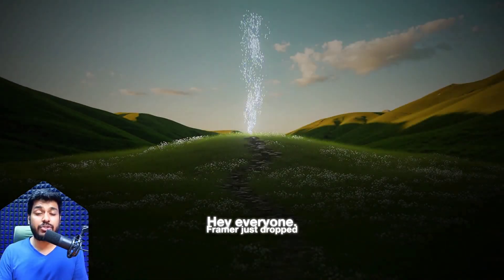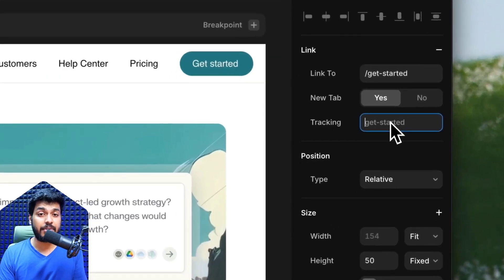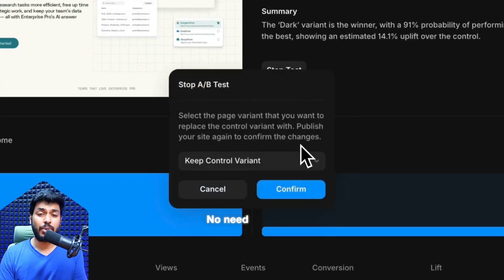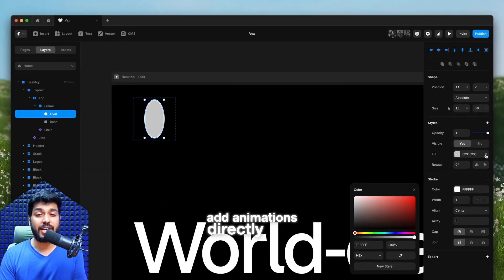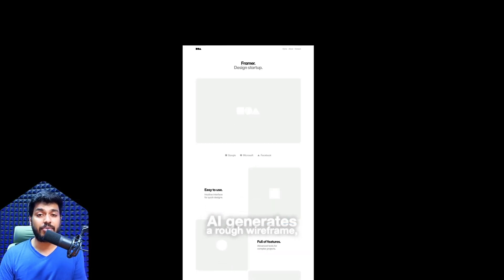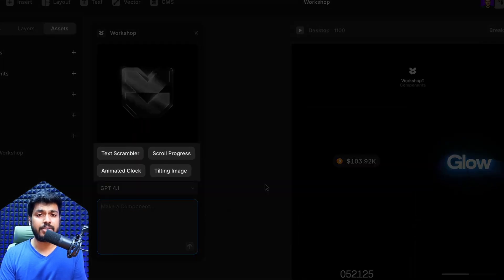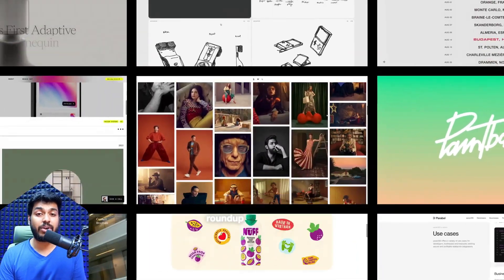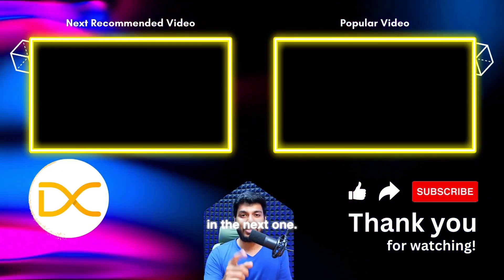Framer Spring 2025 Updates Bring Game-Changing Features | Explained in 2 Minutes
Framer just launched 4 major updates in their Spring 2025 event—and they're game changers for designers, marketers, and developers. In this quick video, I’ll walk you through everything new:

Funnels & A/B Testing: Run tests, measure results, and apply changes—all inside Framer

Native Vector Editing: Create logos, icons, and illustrations directly in Framer

Wireframer (AI): Use AI prompts to generate wireframes and layouts faster

Workshop: Turn ideas into working custom code components with AI + code editing

Whether you're into web design, UI/UX, or building high-converting landing pages, these features make Framer an even more powerful tool.